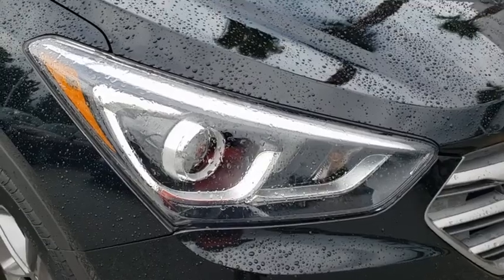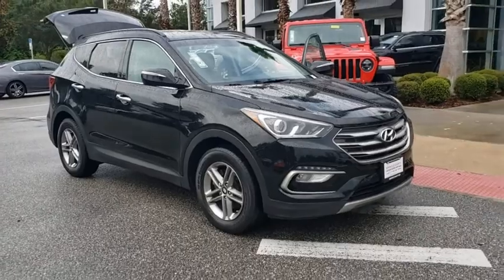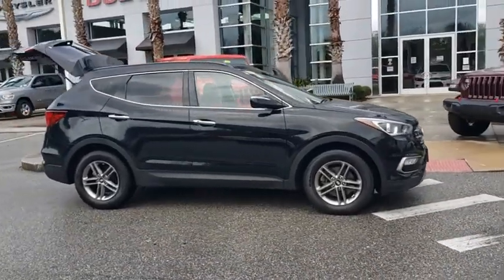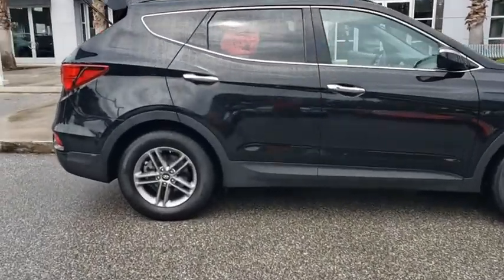2018 Hyundai Santa Fe Sport Orlando, Deltona, Sanford, Oviedo, Winter Park, FL JG529448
2018 Hyundai Santa Fe Sport 2.4L - Stock#: JG529448 - VIN#: 5XYZUDLB8JG529448

CARFAX One-Owner. Clean CARFAX. Twilight Black 2018 Hyundai Santa Fe Sport 2.4 Base AWD 6-Speed Automatic with Shiftronic 2.4L I4 DGI DOHC 16V Local Trade, One Owner, 17 x 7 Alloy Wheels, 2.4L Value Package 02, Alloy wheels, Bumpers: body-color, Dual Zone Automatic Temperature Control, Electronic Stability Control, Exterior Parking Camera Rear, Fog Lights, Heated Dual Power Side Mirrors, Heated Front Seats, LED Daytime Running Lights, Option Group 02, Power Driver Seat w/Lumbar Support, Power Windows w/Front Auto Up/Down, Proximity Key Entry w/Push Button Start, Radio: AM/FM/SiriusXM/CD/HD/MP3 Display Audio, Roof Side Rails.Recent Arrival! Odometer is 9491 miles below market average! 20/26 City/Highway MPGAwards:* 2018 KBB.com 10 Most Awarded Brands * 2018 KBB.com 5-Year Cost to Own AwardsVehicle pricing includes all offers and incentives. Sales tax, registration fees, dealer installed options, reconditioning costs, and $999 dealer fee not included in all vehicle prices shown and must be paid by the purchaser. While great effort is made to ensure the accuracy of the information on this site, errors do occur so please verify information with a customer service rep.
CARGO PACKAGE  -inc: cargo tray  cargo net and first aid kit,GRAY  STAIN-RESISTANT CLOTH SEATING SURFACES  -inc: Yes Essentials fabric,TWILIGHT BLACK,GRAY  LEATHER SEATING SURFACES,2.4L VALUE PACKAGE 02  -inc: Option Group 02  premium gloss black lower front fascia  Roof Side Rails  Heated Dual Power Side Mirrors  turn signal indicators  Dual Zone Automatic Temperature Control  CleanAir ionizer  Heated Front Seats  Fog Lights  Power Windows w/Front Auto Up/Down  Proximity Key Entry w/Push Button Start  Power Driver Seat w/Lumbar Support  Radio: AM/FM/SiriusXM/CD/HD/MP3 Display Audio  7-inch screen display w/rearview camera  Android Auto  Apple CarPlay  SiriusXM  iPod/USB/aux input jack  Bluetooth hands-free phone system and Blue Link connected car system  LED Daytime Running Lights,CARPETED FLOOR MATS,BUMPER APPLIQUE,CARGO COVER,All Wheel Drive,Power Steering,ABS,4-Wheel Disc Brakes,Brake Assist,Aluminum Wheels,Tires - Front All-Season,Tires - Rear All-Season,Temporary Spare Tire,Power Mirror(s),Rear Defrost,Privacy Glass,Intermittent Wipers,Variable Speed Intermittent Wipers,Rear Spoiler,Power Door Locks,Daytime Running Lights,Automatic Headlights,AM/FM Stereo,CD Player,MP3 Player,Bluetooth Connection,Back-Up Camera,Auxiliary Audio Input,Steering Wheel Audio Controls,Bucket Seats,Driver Adjustable Lumbar,Driver Adjustable Lumbar,Pass-Through Rear Seat,Rear Bench Seat,Adjustable Steering Wheel,Trip Computer,Power Windows,Keyless Entry,Power Door Locks,Cruise Control,A/C,Woodgrain Interior Trim,Cloth Seats,Driver Vanity Mirror,Passenger Vanity Mirror,Driver Illuminated Vanity Mirror,Passenger Illuminated Visor Mirror,Power Windows,Power Door Locks,Trip Computer,Security System,Traction Control,Stability Control,Traction Control,Front Side Air Bag,Tire Pressure Monitor,Driver Air Bag,Passenger Air Bag,Front Head Air Bag,Rear Head Air Bag,Passenger Air Bag Sensor,Knee Air Bag,Child Safety Locks